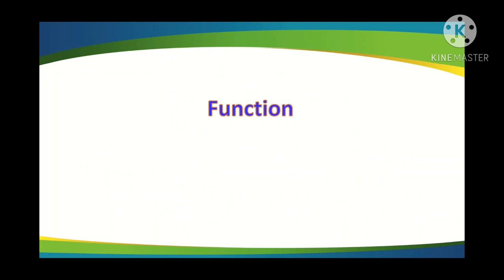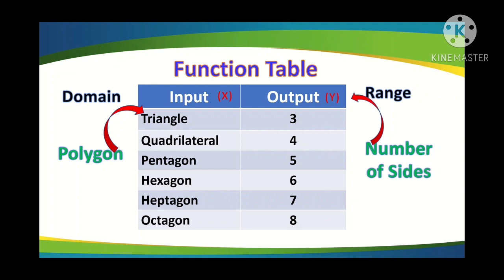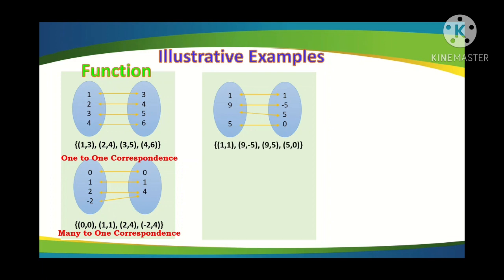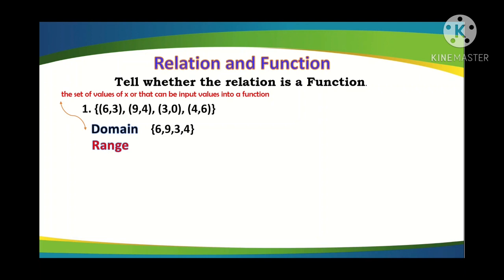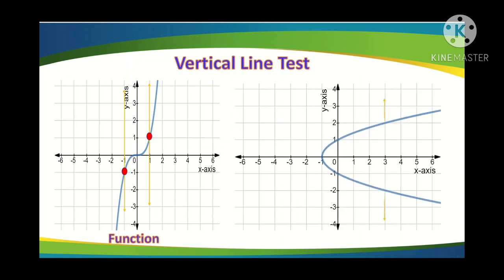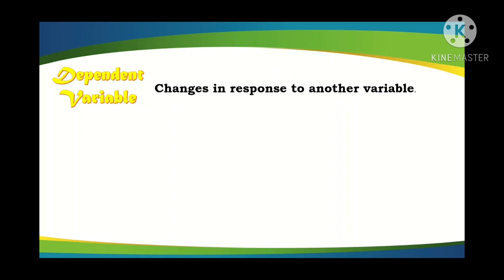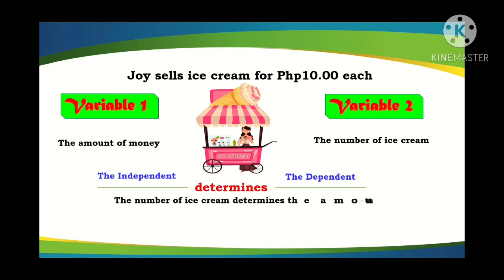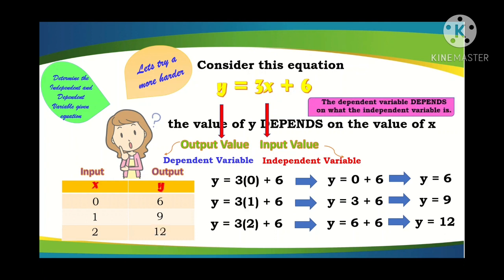Function and Relation Dependent and Independent Variable